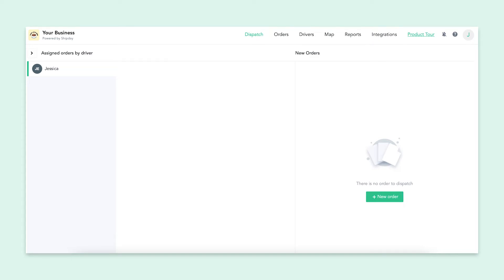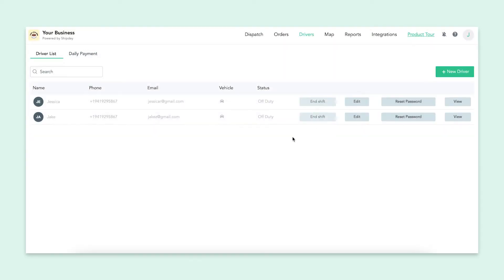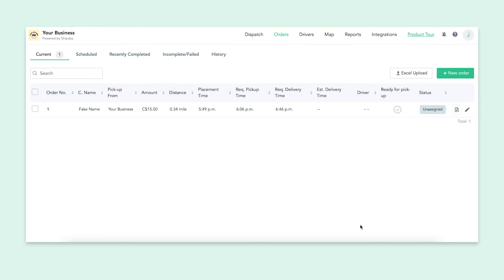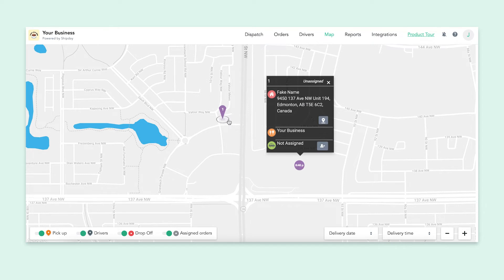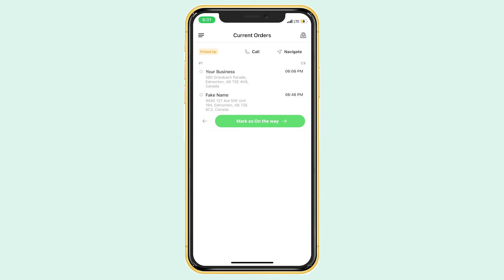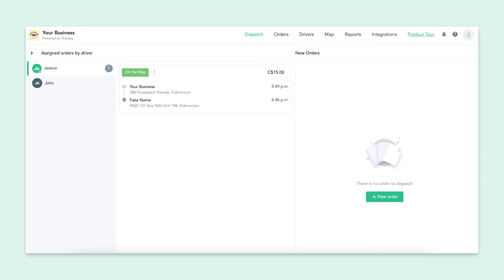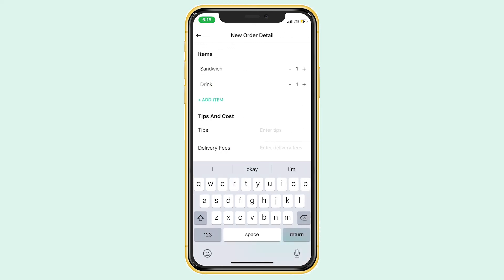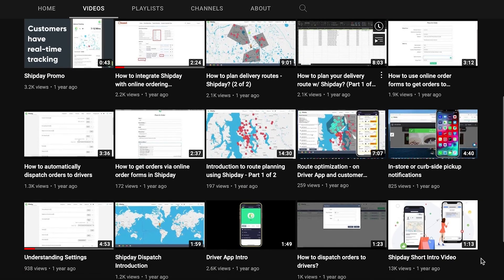On demand demo ( 10 mins)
A short demo showing how the different parts of shipday works. Dispatch, Driver App and Customer Tracking